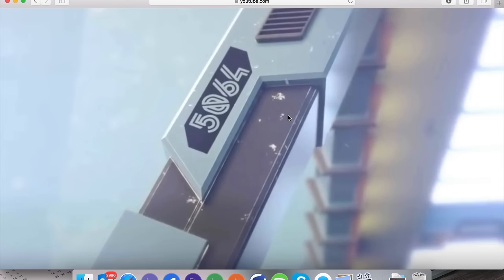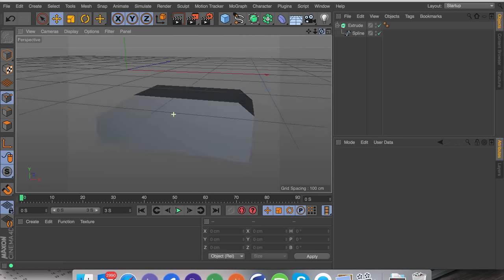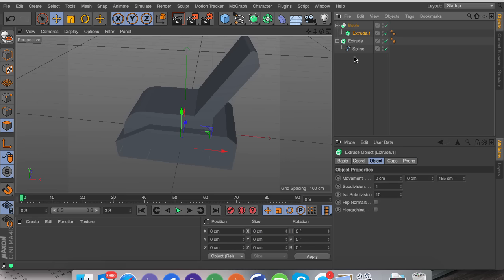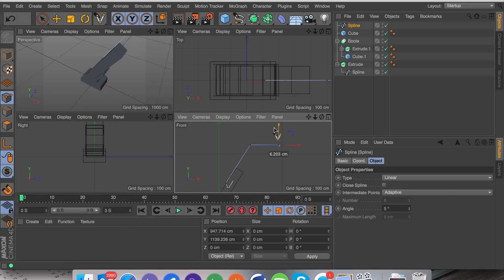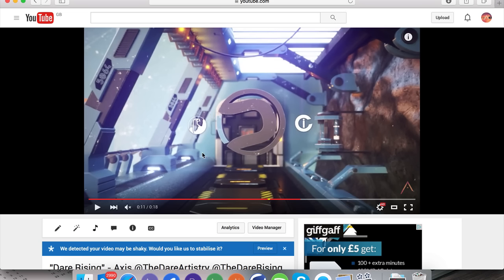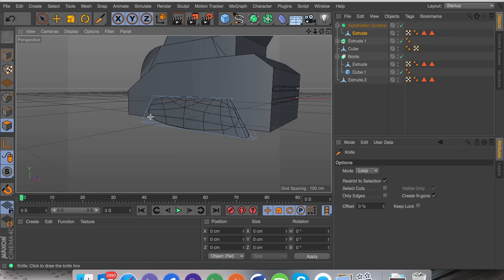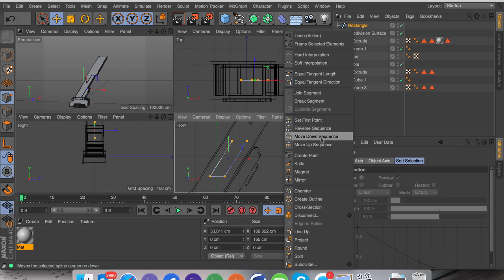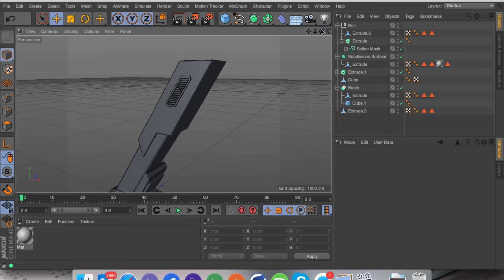C4D Tutorial - Sci-Fi Pillars - Modelling Week Day 4